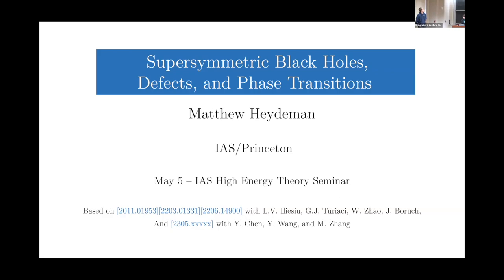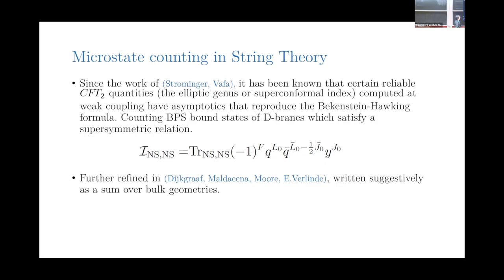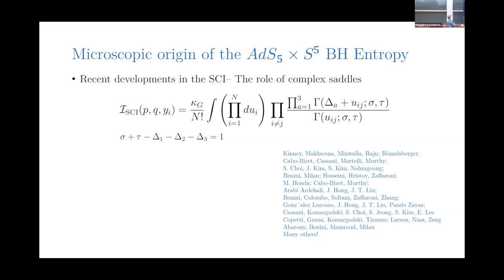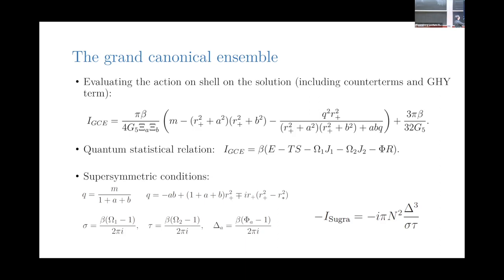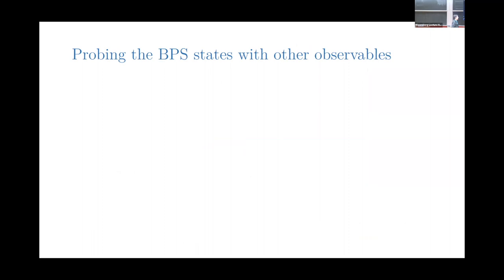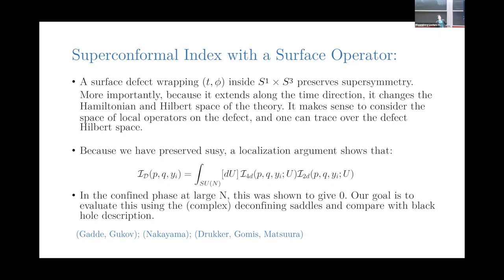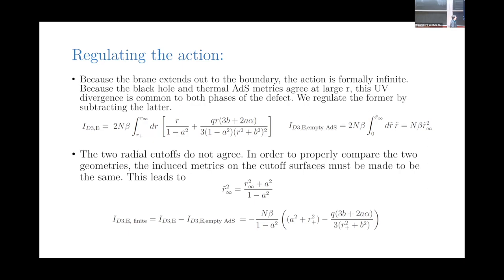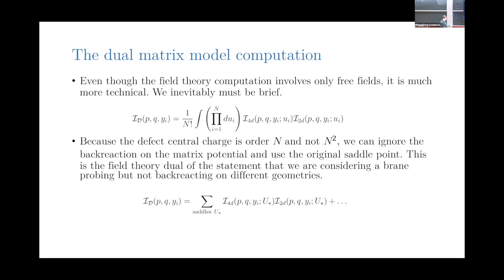Supersymmetric Black Holes, Defects, and Phase Transitions - Matthew Heydeman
Topic: Supersymmetric Black Holes, Defects, and Phase Transitions
Speaker: Matthew Heydeman
Date: May 5, 2023

Supersymmetric black holes in Anti de-Sitter space have recently been shown to have a large number of exactly degenerate microstates. In the first part of the talk, we will review how AdS5 black hole microstates may be reliably counted in the dual N=4 SYM theory using the superconformal index, a partition function preserving 1/16-supersymmetry. We discuss some of the surprising implications for the bulk gravitational path integral as well as the relationship to super JT gravity.

With the goal of understanding more detailed properties involving the BPS black holes using the bulk description, we will turn to the question of whether there are supersymmetric probes of the black hole which have an exact field theory dual. We find one such candidate is the superconformal index with the insertion of a Gukov-Witten surface operator of N=4 SYM, dual to a D3 brane which wraps the AdS5 black hole horizon. We find a saddle with a large N growth which can be exactly matched to the probe brane action. In addition to detecting the familiar deconfinement transition associated to the dominance of the bulk black hole saddle, this provides an example of a system in which a black hole interacts with other degrees of freedom which has a microscopic description.